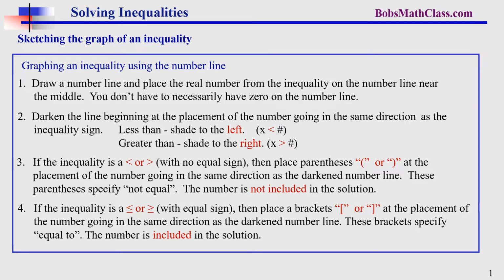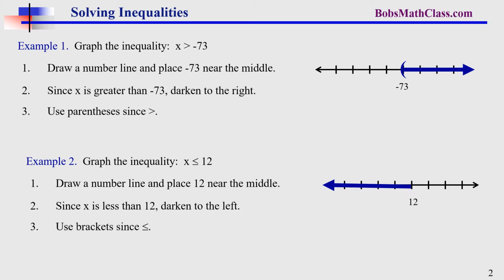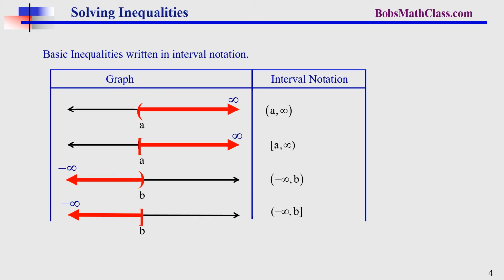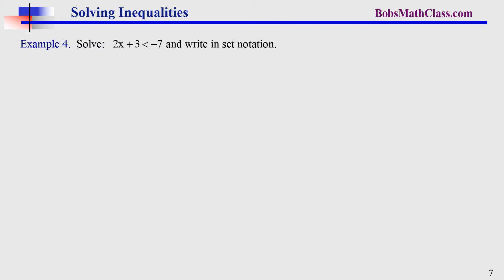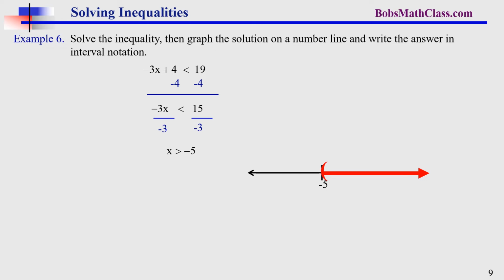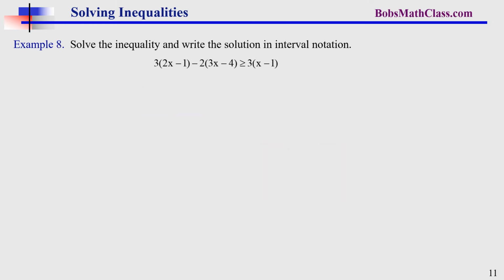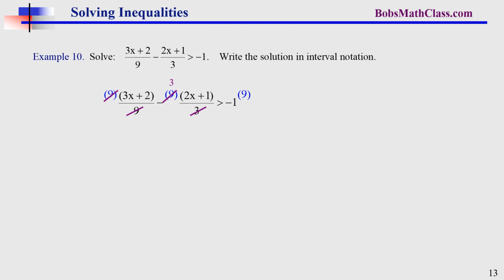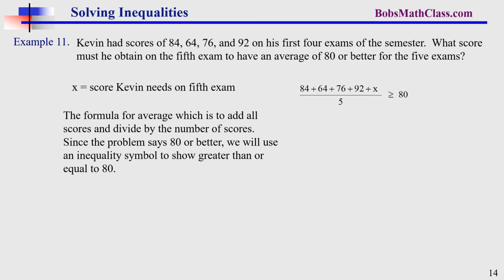7.1 Solving Inequalities